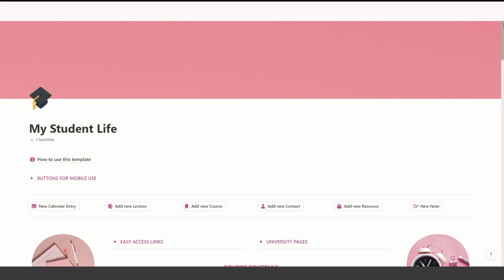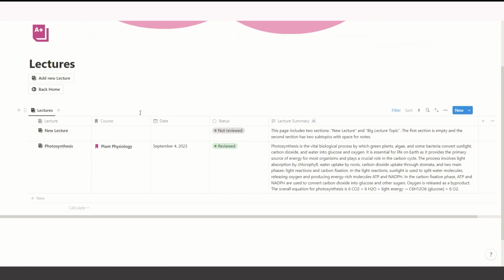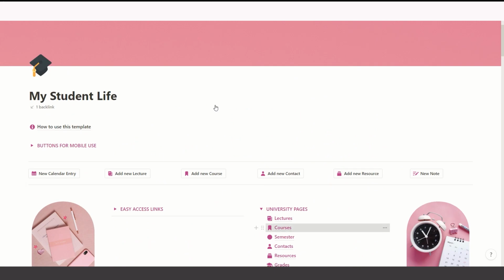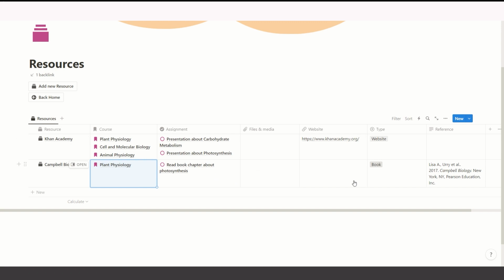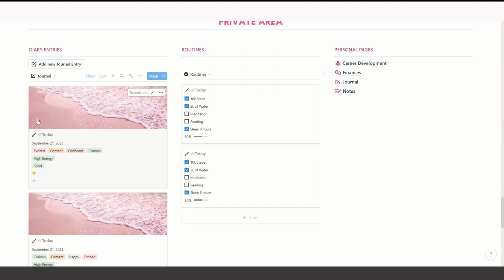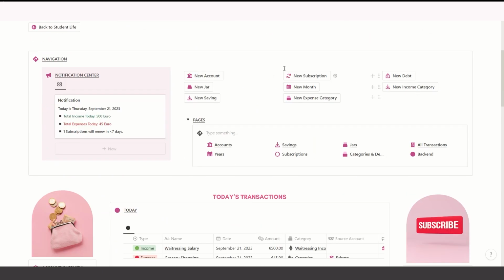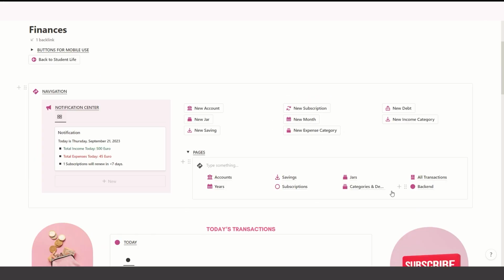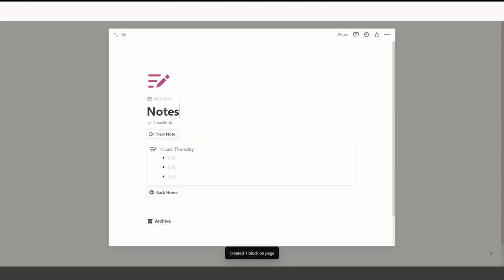How to organize your Student Life in Notion - Template Tour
Hey there, fellow students! 📚
Do you have problem to organize all your study material? I know that feeling! But I found a solution: Notion! And I built a Study Dashboard that helps you to stay organized in your student life.

In this video, you'll get an in-depth look at the Student Dashboard, designed to make your academic life smoother and more efficient. We'll explore every corner, from Courses and Lectures to the Notification Center, Grades, Assignments and Exams, Journal, Routines, Career Development, and even Finances.

🕒 Timestamps:

00:25 - Dashboard
04:33 - Lecture Page
05:23 - Courses
11:28 - Semester Page
11:59 - Contactss
12:38 - Resources
13:26 - Grades
14:21 - Calendar (Assignments, Exams, To-Do's)
17:41 - Career Development
21:31 - Finances
29:43 - Journal Page
30:05 - Notes Page

Whether you're a newbie or a seasoned student, this template is your key to unlocking a well-organized and stress-free study experience. Say goodbye to chaos and hello to a clean and organized desk fueling your creativity and productivity!